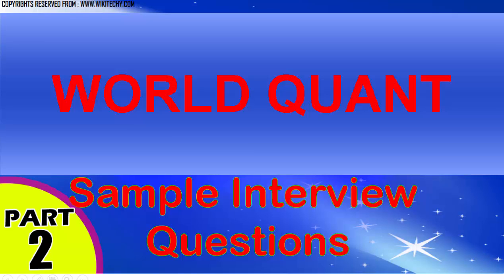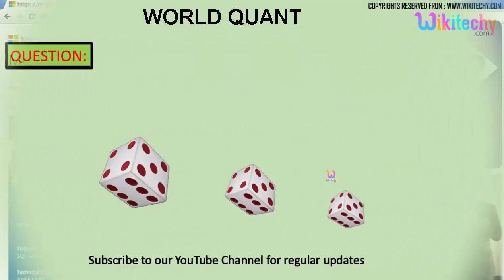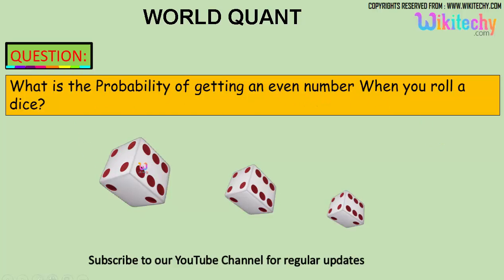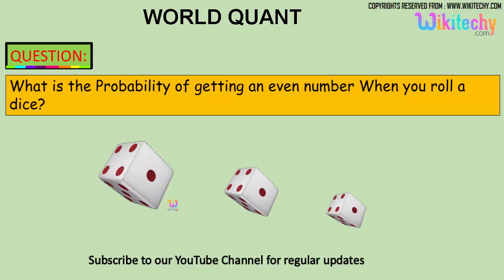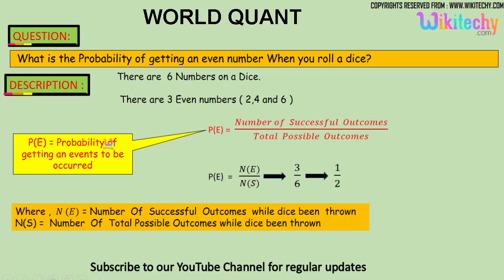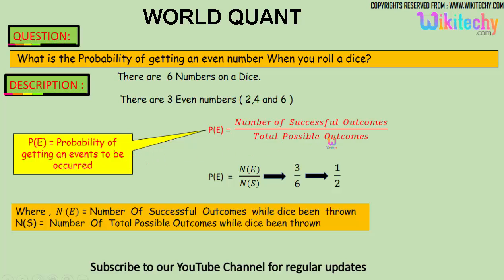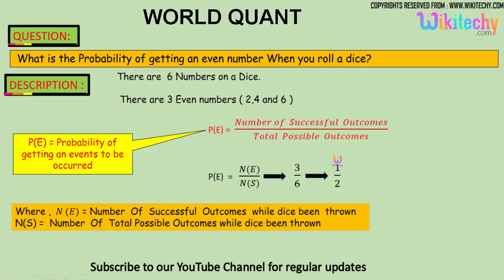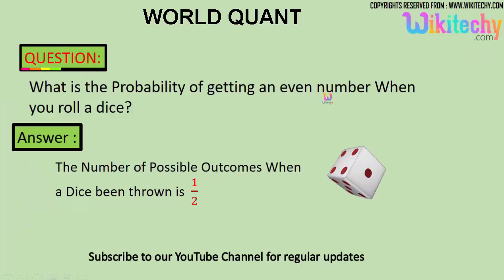worldquant Top most interview questions and answers for freshers / experienced tips online videos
worldquant
worldquant challenge review
worldquant data analyst interview
worldquant online exam
worldquant interview
worldquant internship
worldquant questions
worldquant summer internship
worldquant placement questions
worldquant quantitative talent program
worldquant test questions

How do you calculate the probability of an event?
What is the probability?
What is the probability of rolling a number greater than 2?
What is a fair die?

WorldQuant  Interview Question

What is the Probability of getting an even number When you roll a dice?